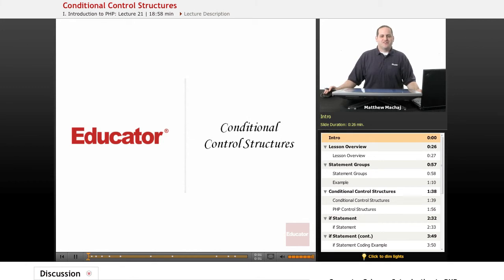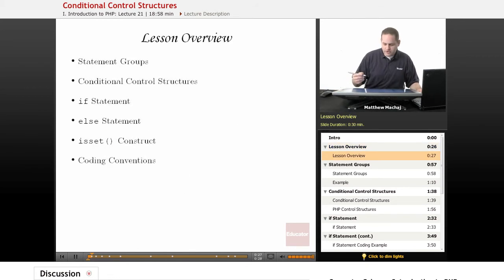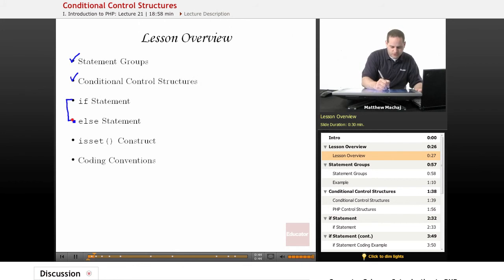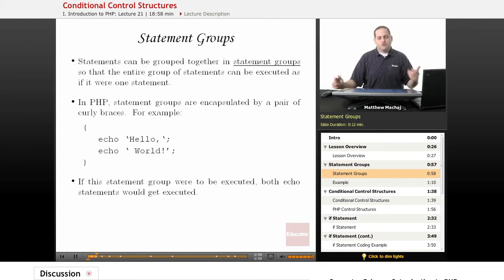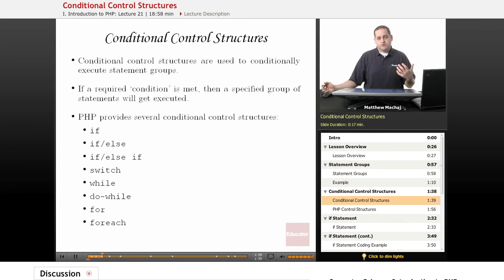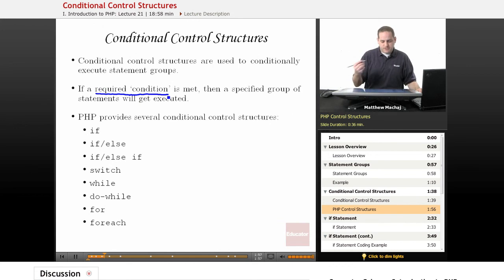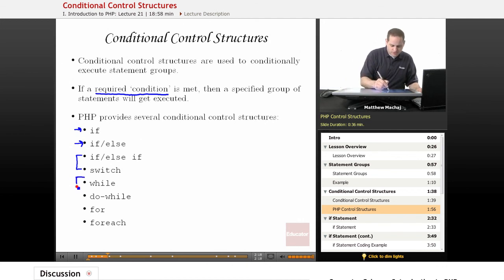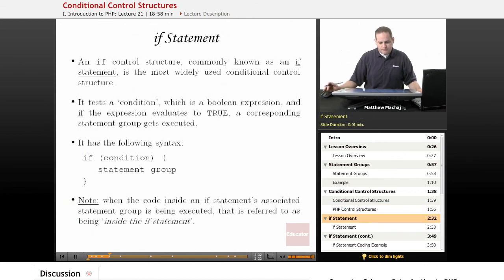PHP - Conditional Control Structures